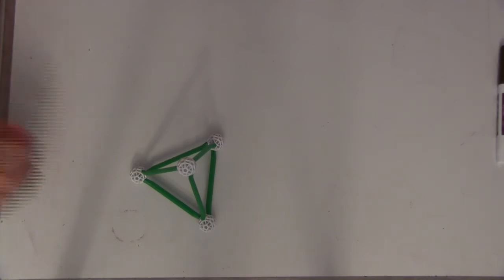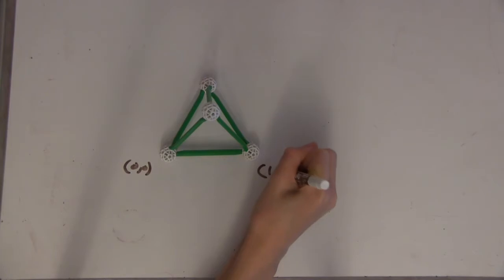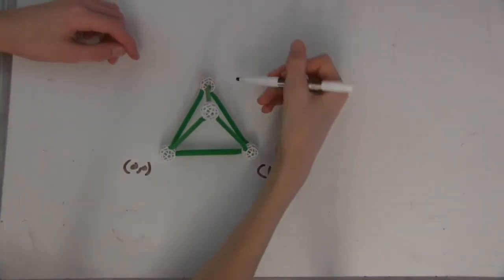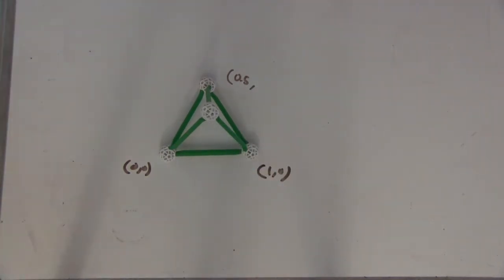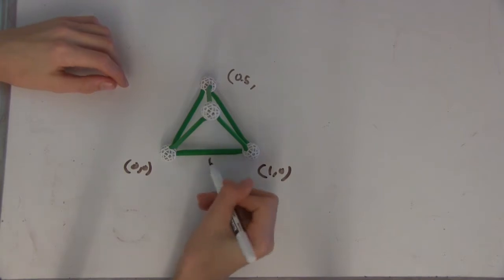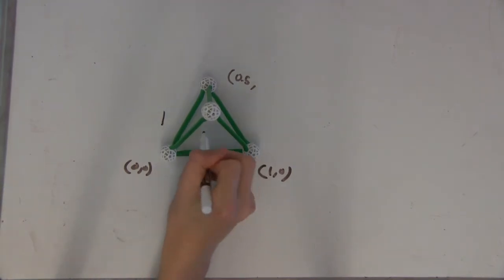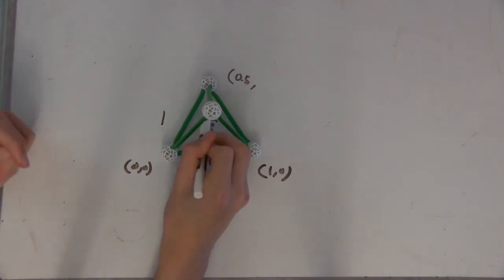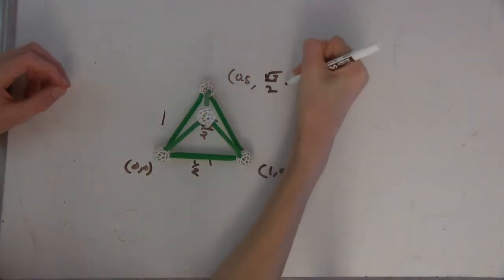FamilyMath1012a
1/4 in finding the coordinates of the corners of a tetrahedron and an octahedron